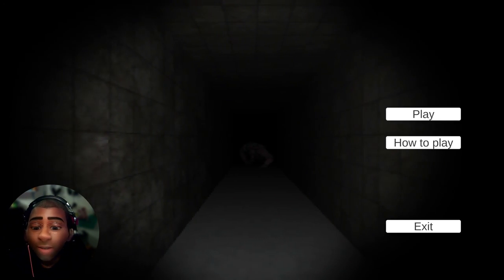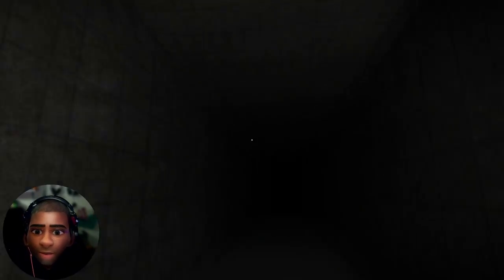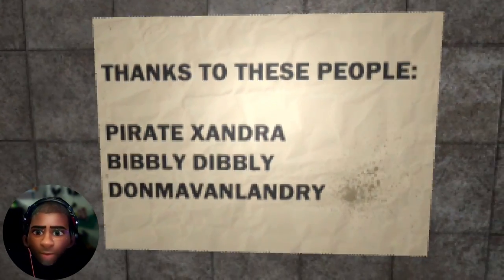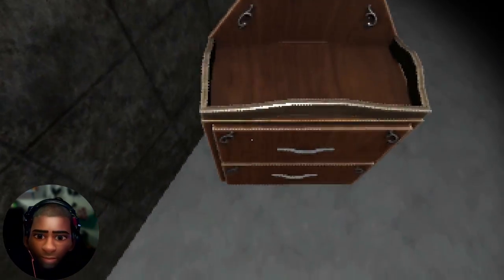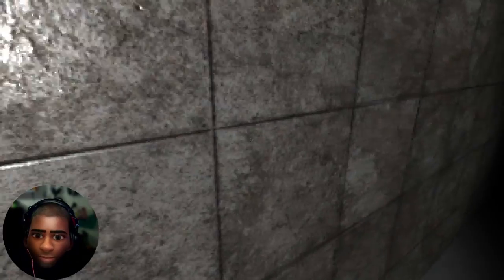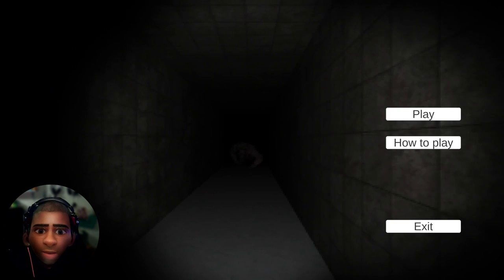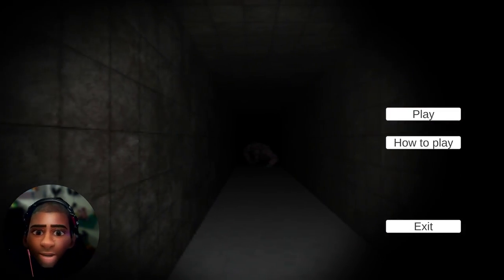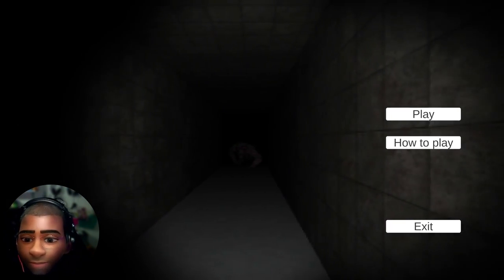Deadly Corridor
You fall asleep at home and suddenly you find yourself in a creepy dark corridor that seems endless to you.